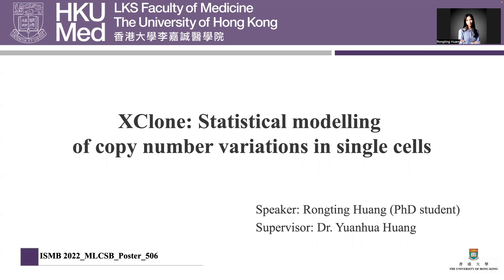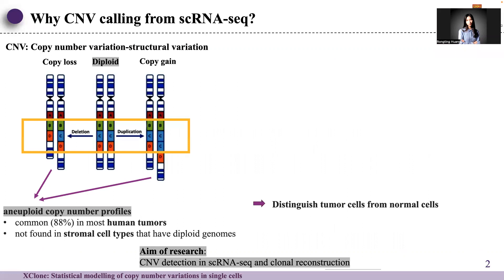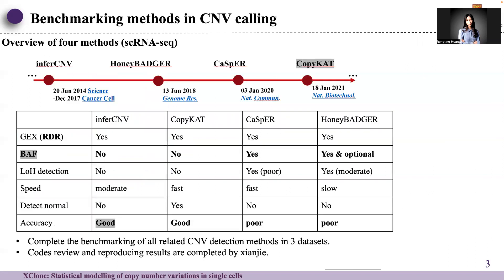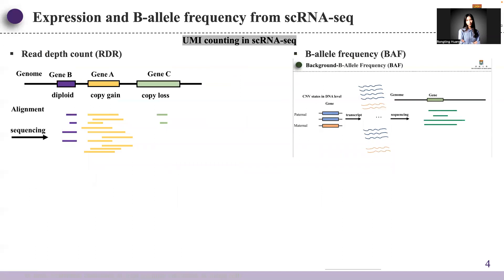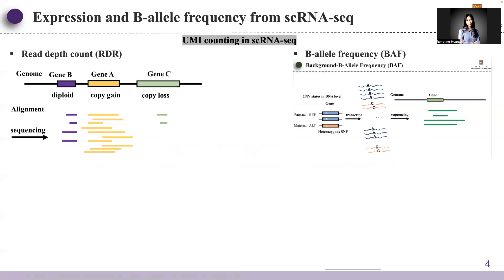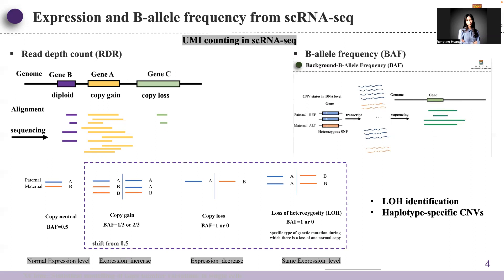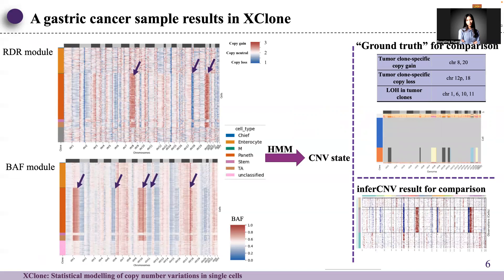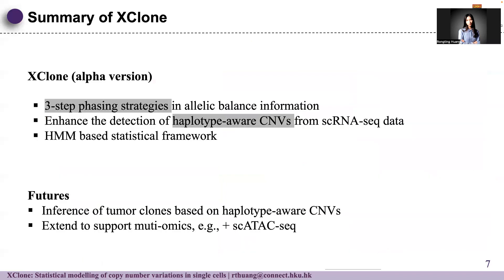XClone: Statistical modelling of copy number... - Rongting Huang - MLCSB - Poster - ISMB 2022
XClone: Statistical modelling of copy number variations in single cells - Rongting Huang - MLCSB - Poster - ISMB 2022